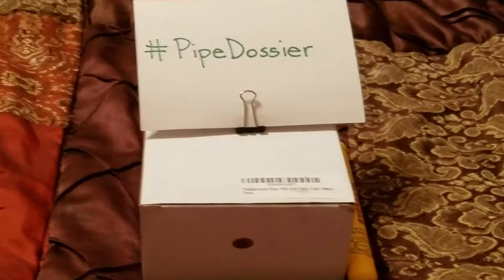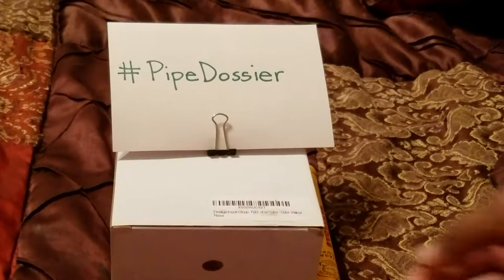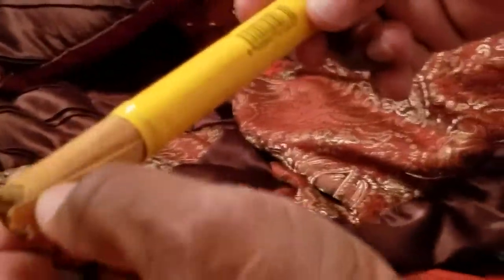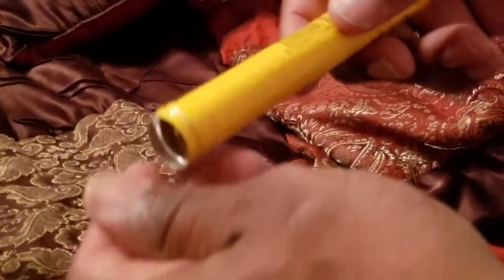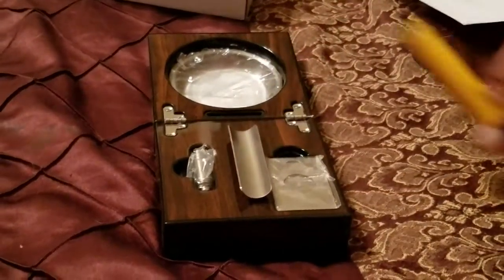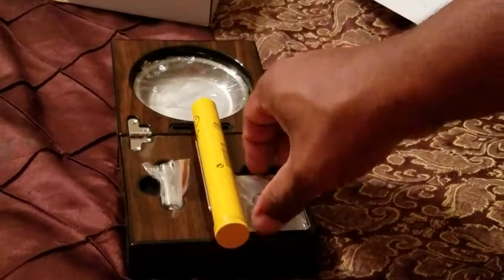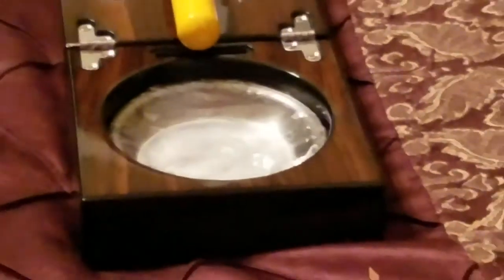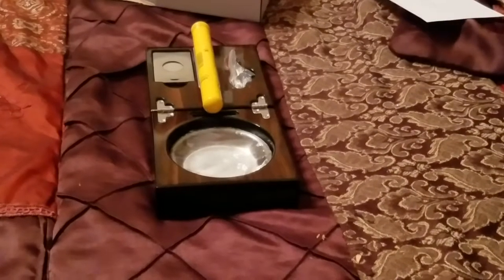Christmas 2016 Unboxing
This is a great gift from my cousins.